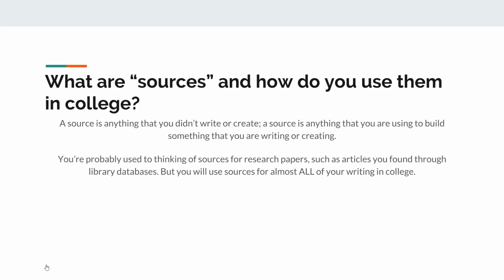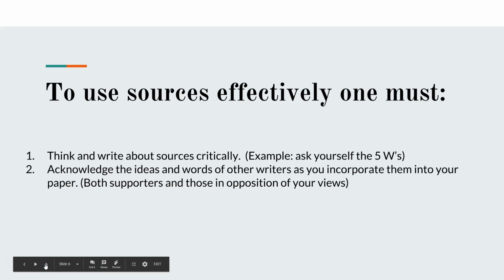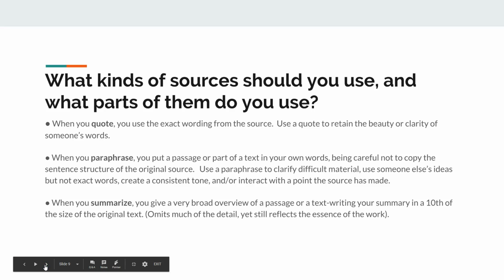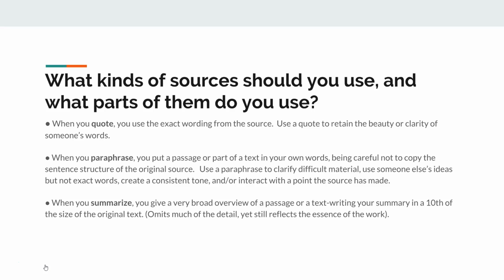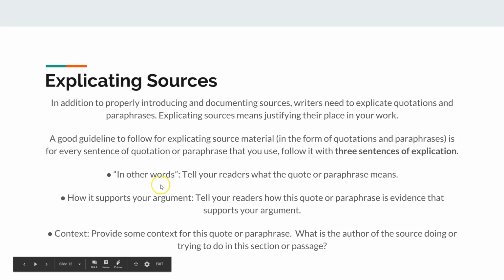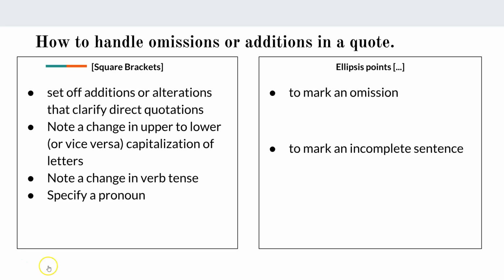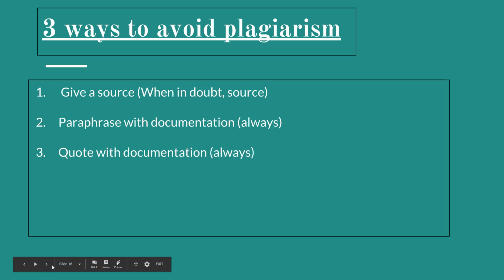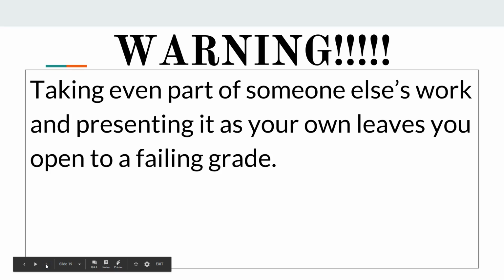Chapter 1: 1.3